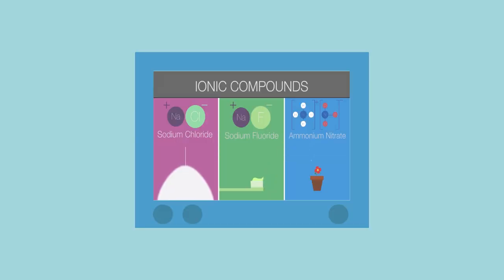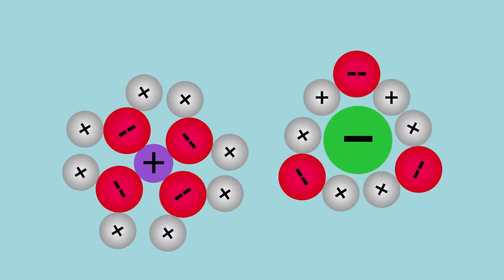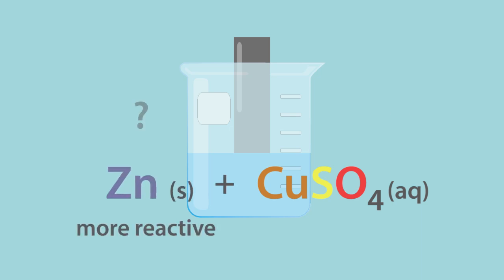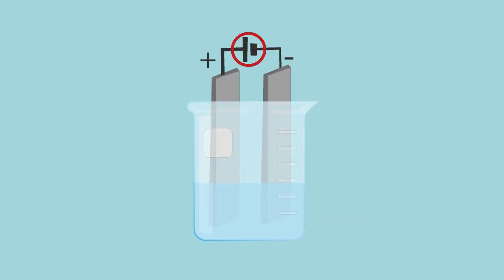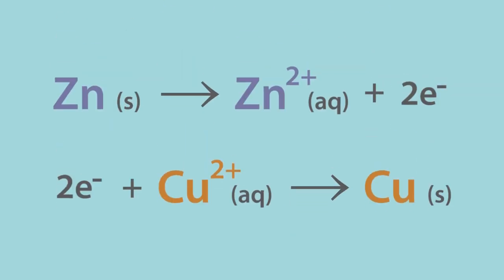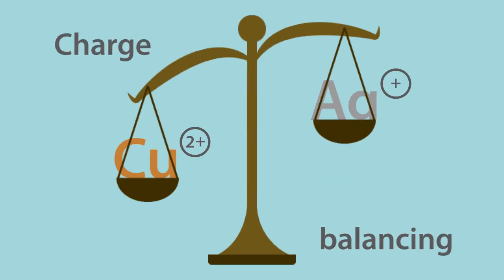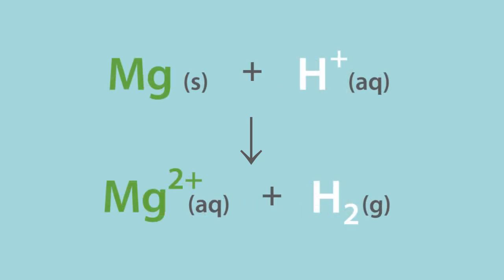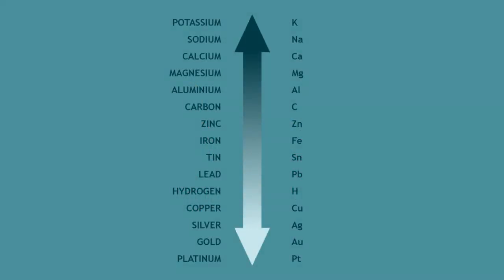Ionic Equations | Reactions | Chemistry | FuseSchool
Learn the basics about Ionic equations. Precipitation reactions involve two solutions reacting to form an insoluble product, the precipitate. What does that mean? Find out more in this video!